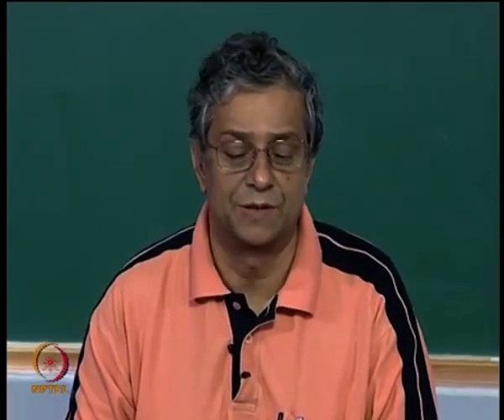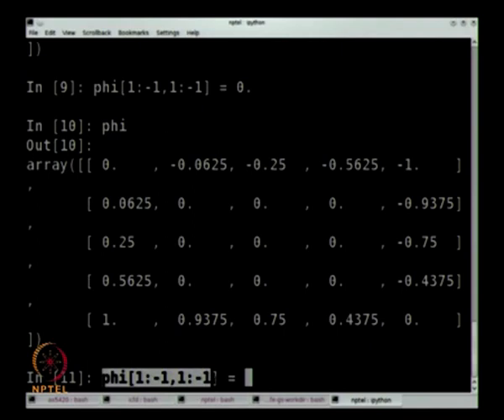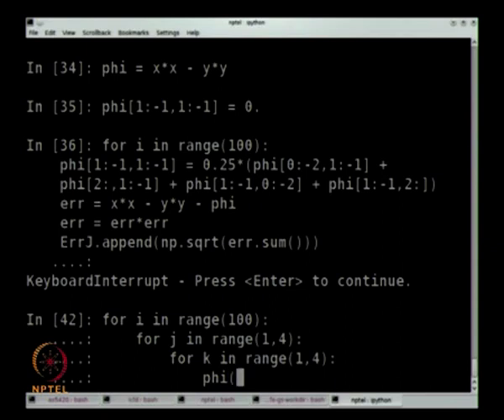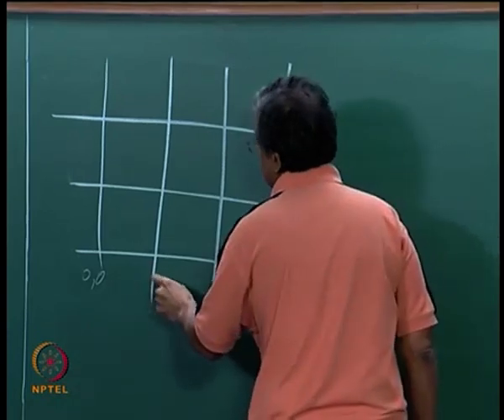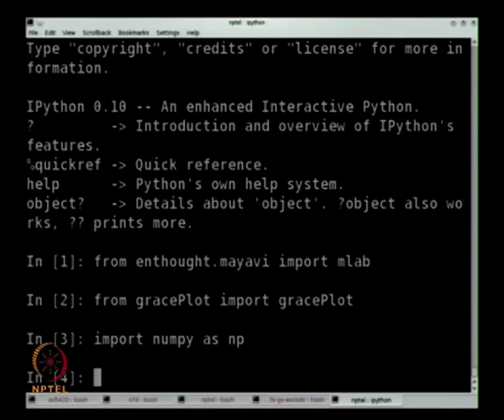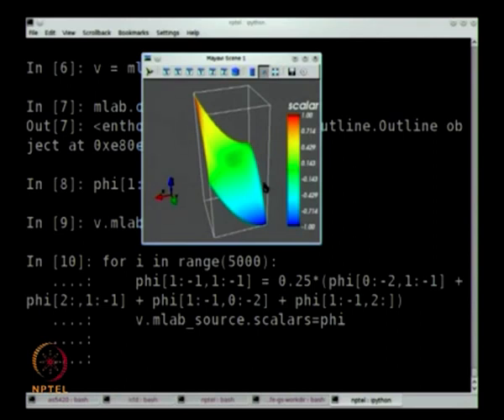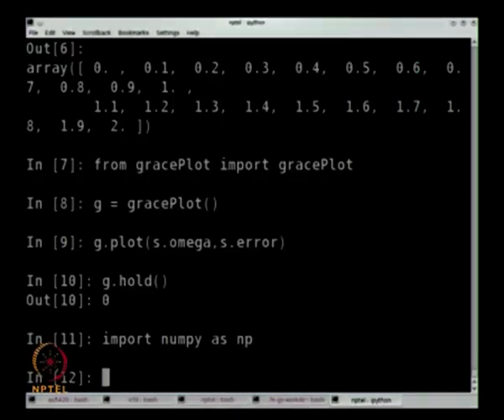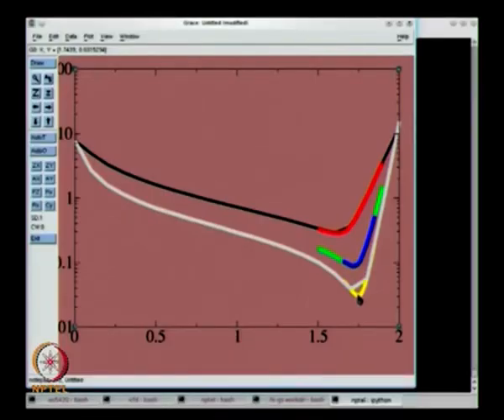Demo - Laplace equation, SOR: Lecture-14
Course: Introduction to CFD